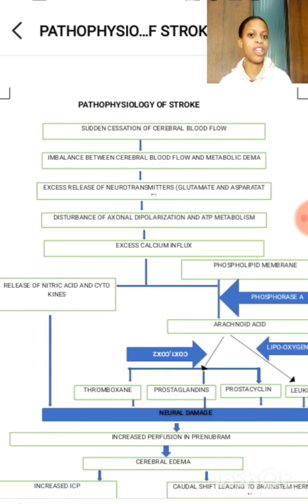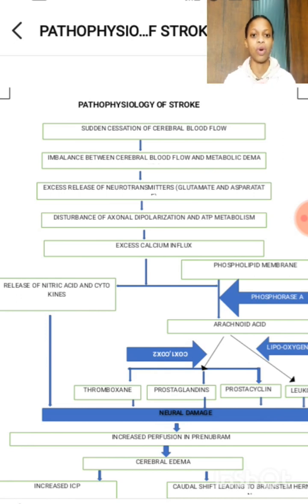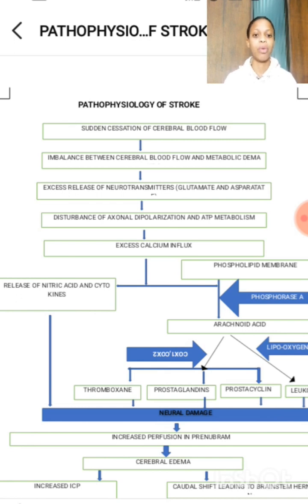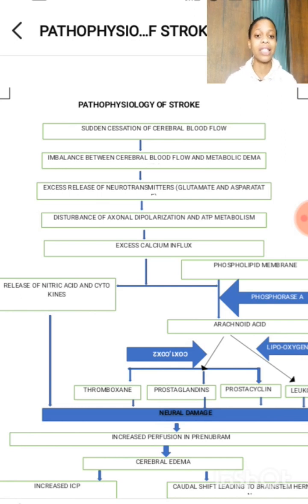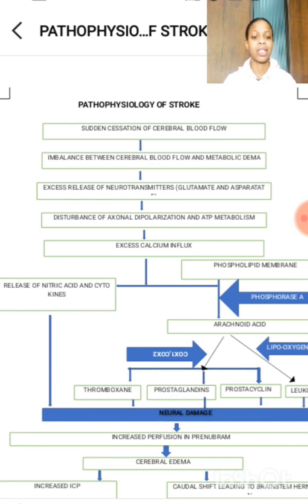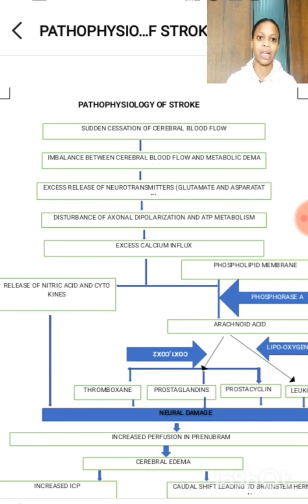PATHOPHYSIOLOGY OF STROKE, Neurology rubrics assignments, TYBPT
the video is about stroke pathophysiology as a subunit of stroke
reference:
   physical Rehabilitation 7th edition, Sullivan
   Neurology and Neurosurgery Illustrated, Lindsay